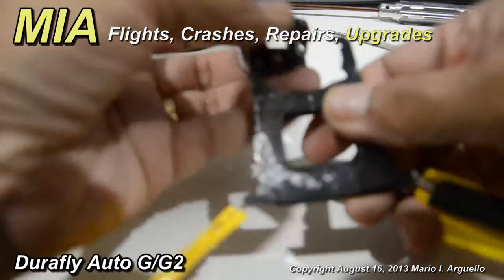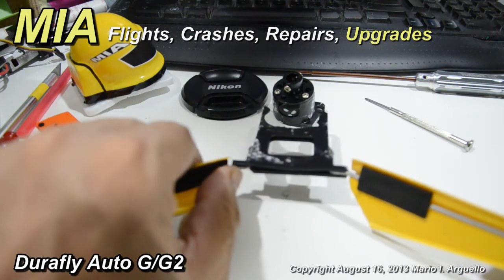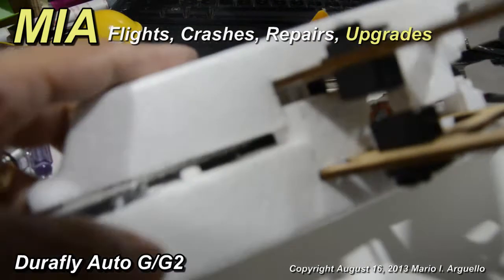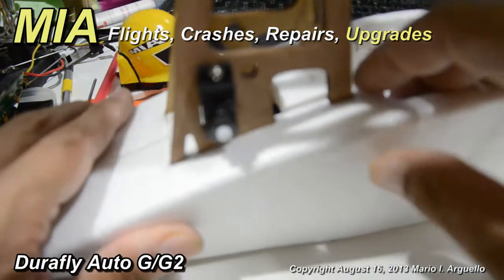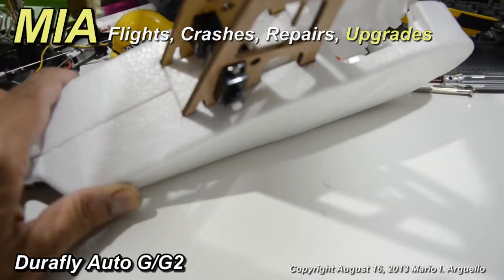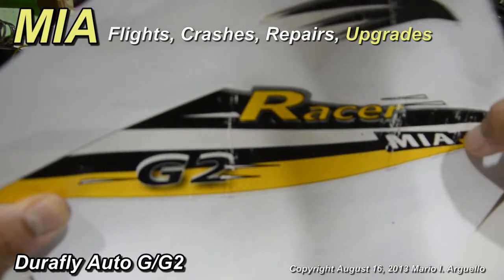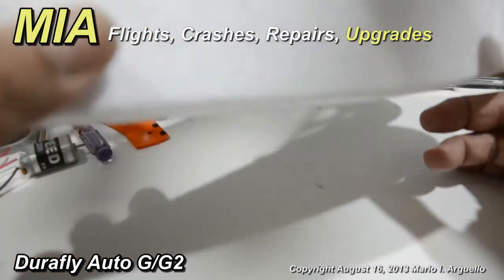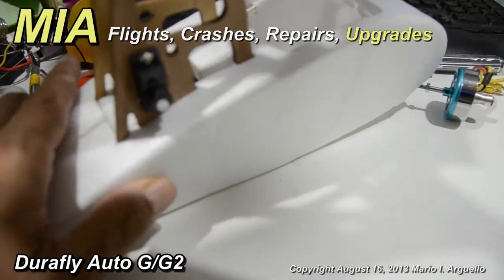Durafly Auto G/G2 After Hard Crash with MIA Upgrades - RC Autogyro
Durafly Auto G/G2, after a hard Nose Dive Crash.

Mario I. Arguello
MIA Micro-FLIGHT